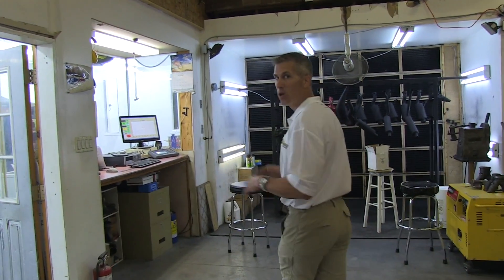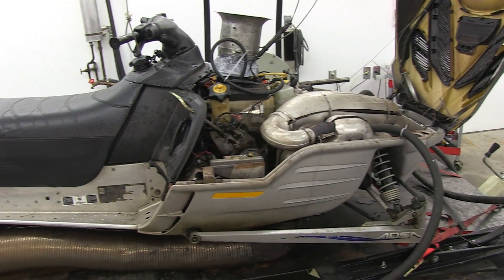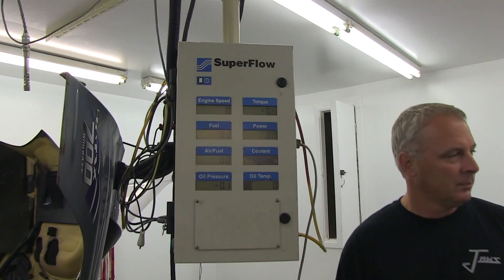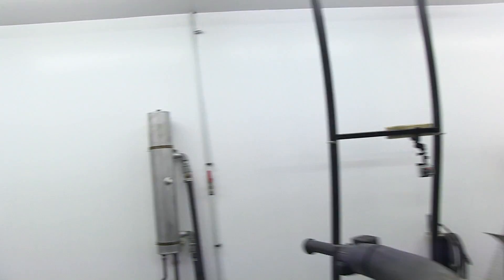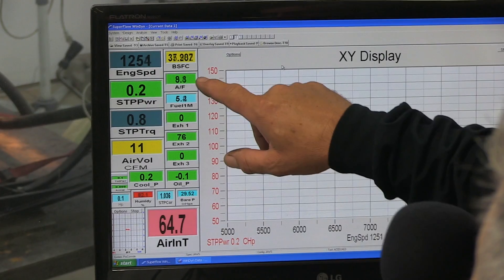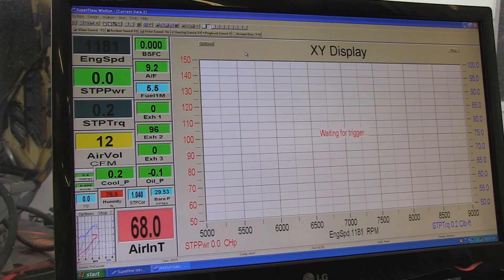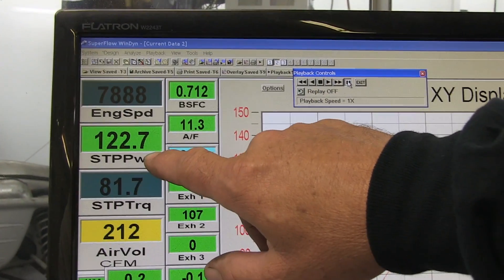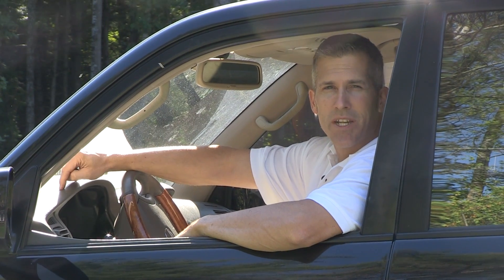Snowmobile Dyno explained at JAWS Performance, PowerModz.com!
Make sure you tell Greg at Jaws that Louie at PowerModz sent you!  Watch us have the 700 Doo dyno'd at Jaws Performance, a detailed explanation of the process and a dyno run.  If you want to know how a sled dyno is done then this is the video to watch!